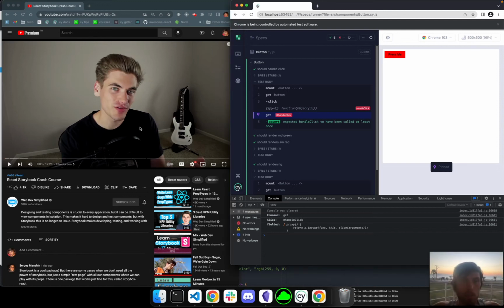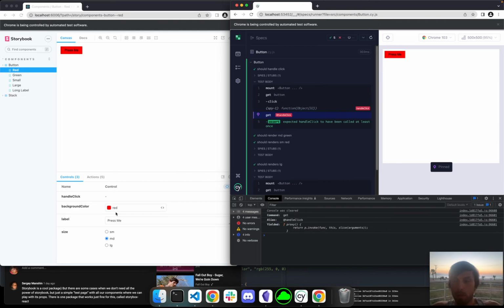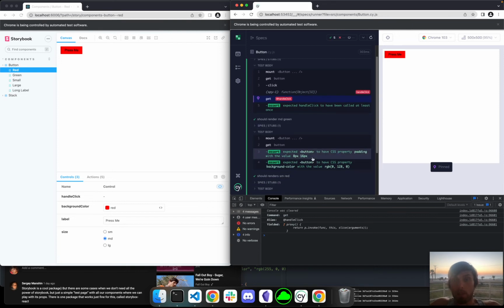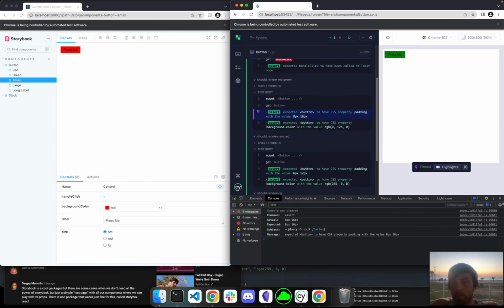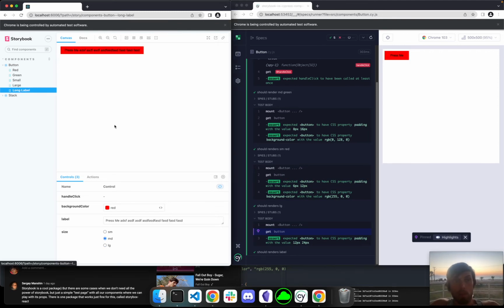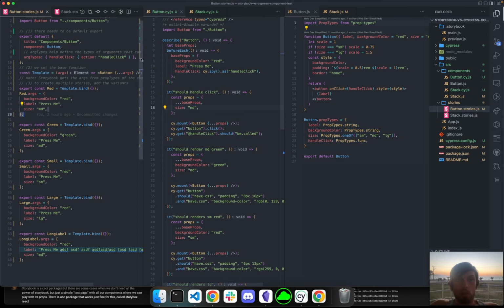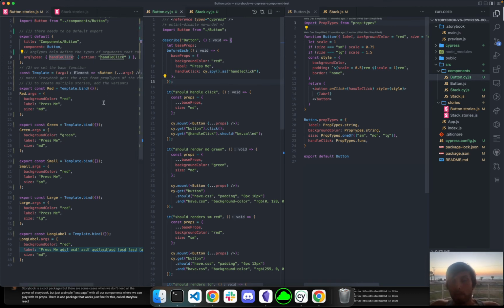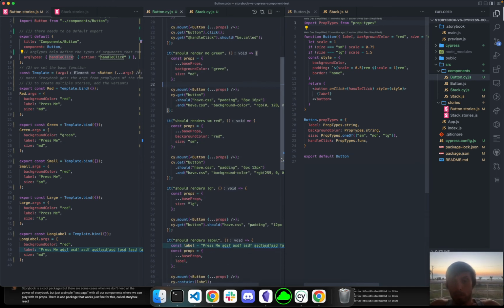storybook vs cypress component testing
install

npm run storybook

npm run cy:open-ct